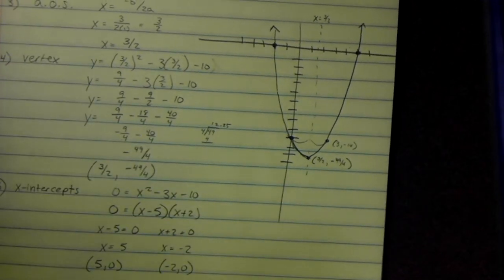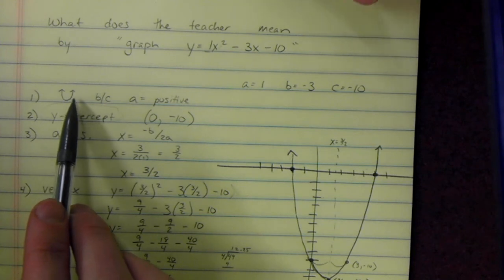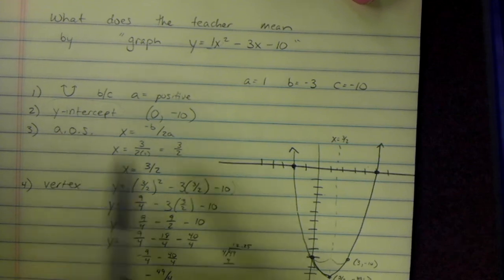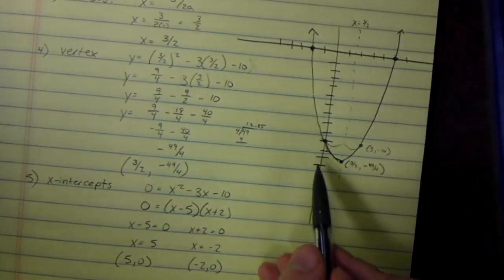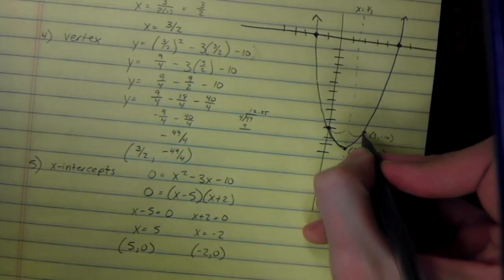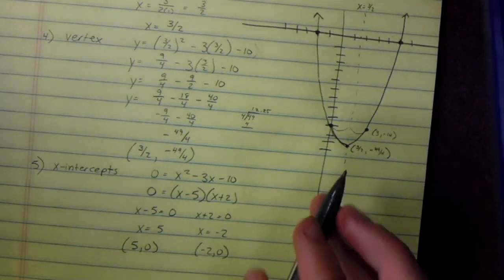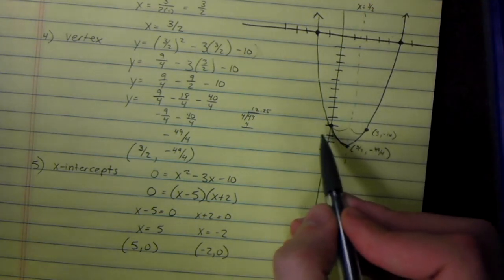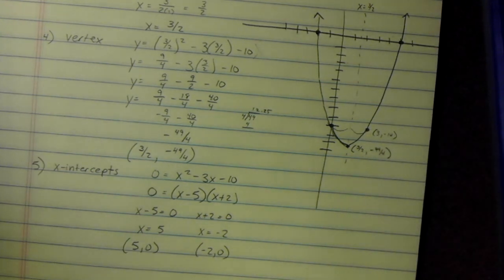Quadratics - How to Graph a Quadratic (All Pieces)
An example of graphing a quadratic equation by finding the direction of the opening, axis of symmetry, vertex, x-intercepts and y-intercept.